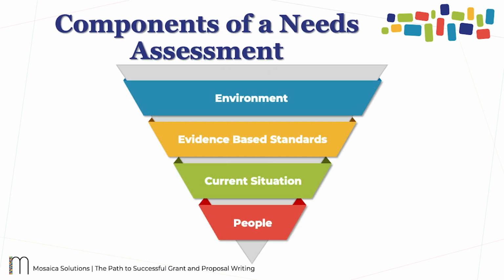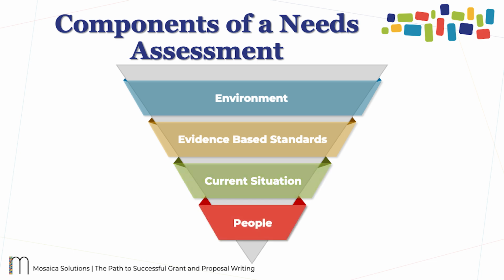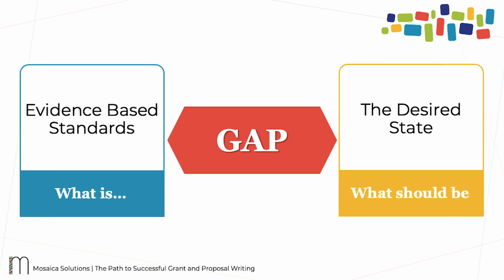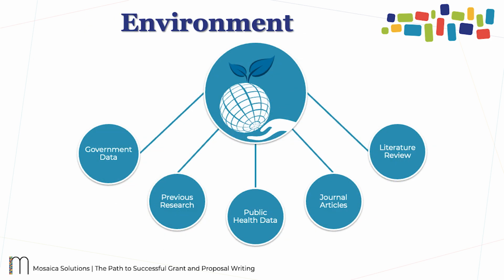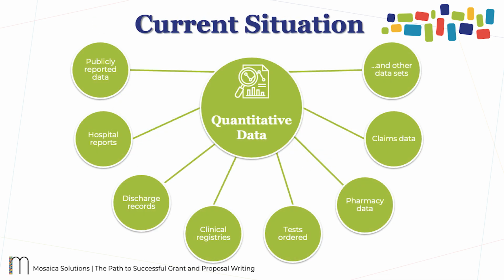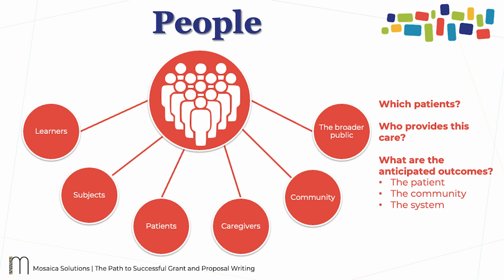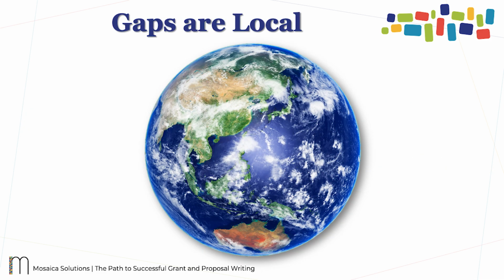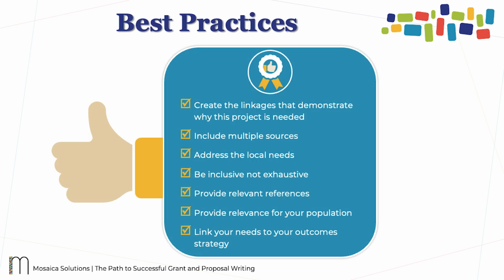Needs Assessment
Developing a needs assessment as part of your educational grant.